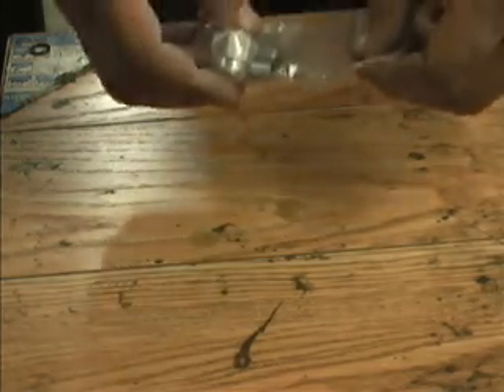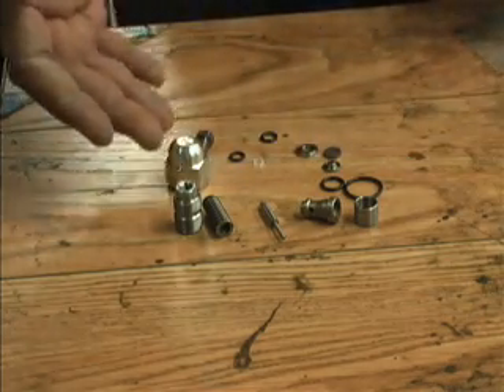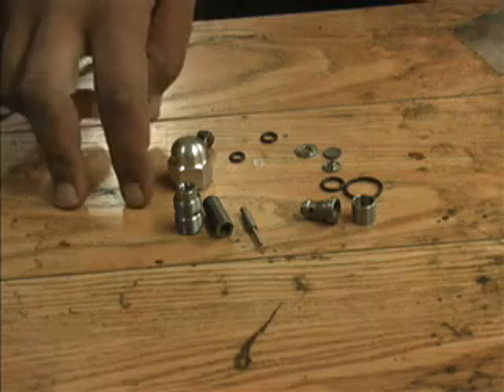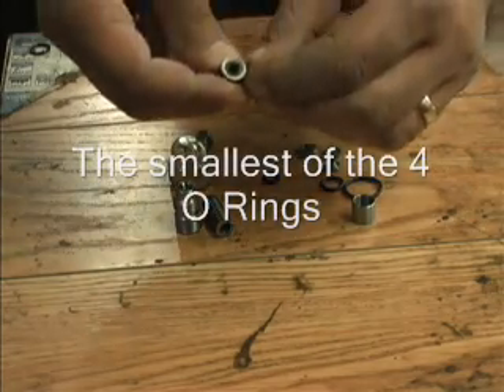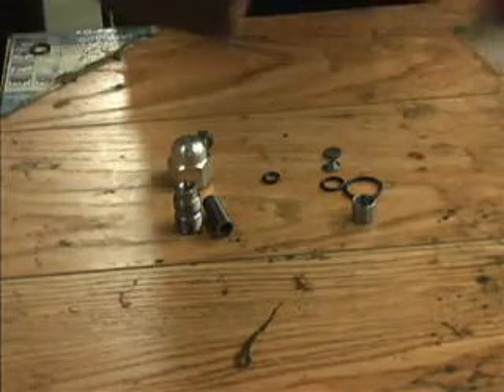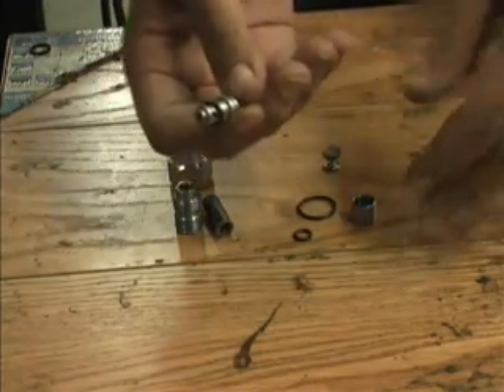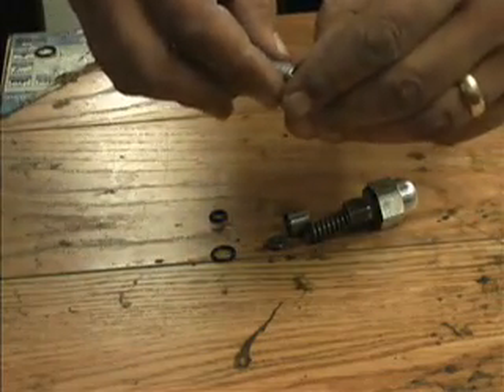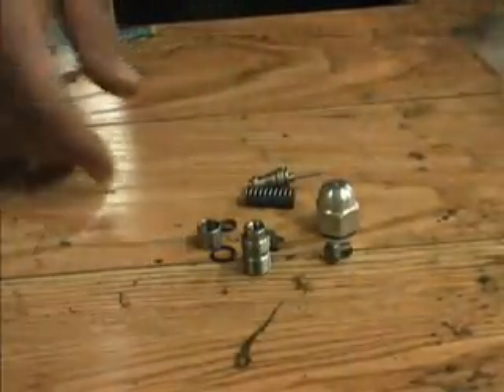Assembling Meyer 15606 Crossover Relief Valve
Assembling the Meyer 15606 Crossover Relief Valve used on E-47, E-57, and E-60 plow pumps.